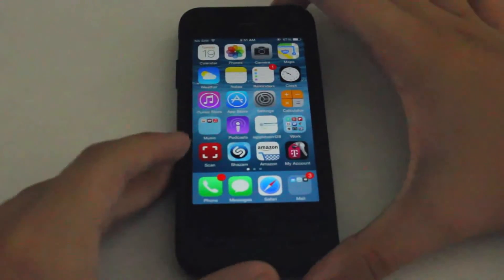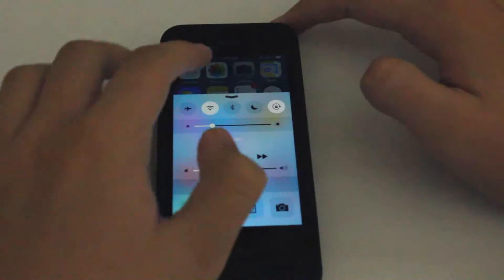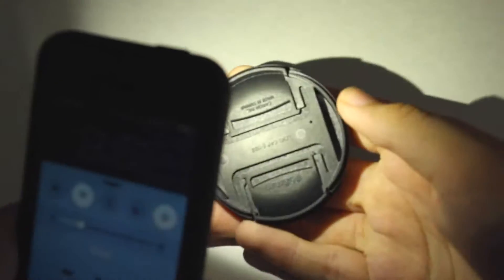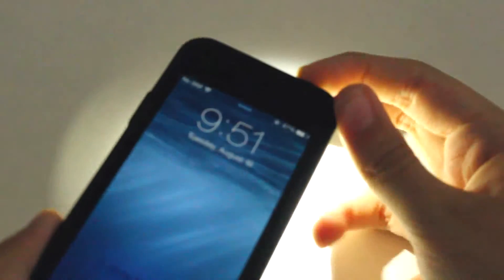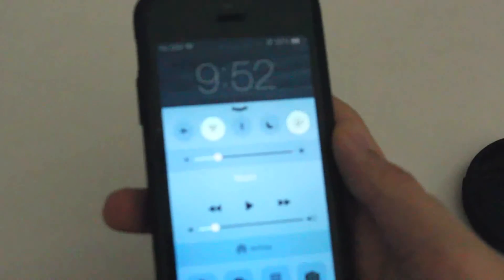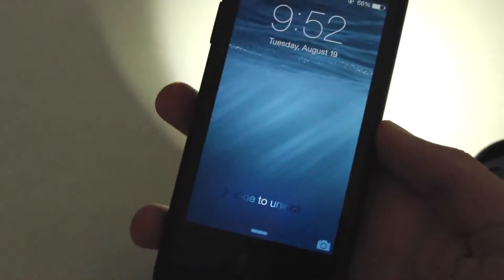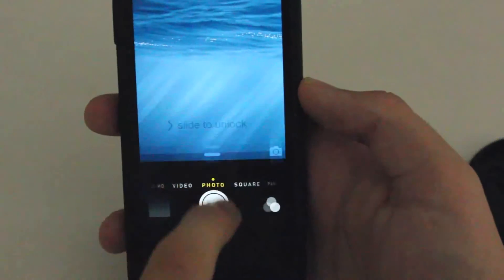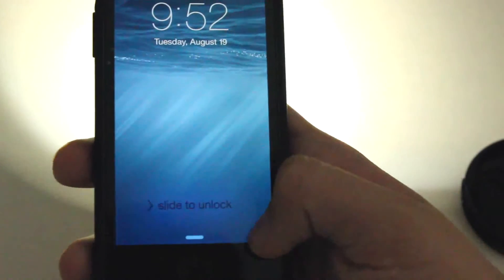Quickly Turn off the Flash Light on your iPhone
In this video we show you how to quickly turn off the flash light on your iPhone. This will come in handy if you're using it for a long time and your device goes to sleep.